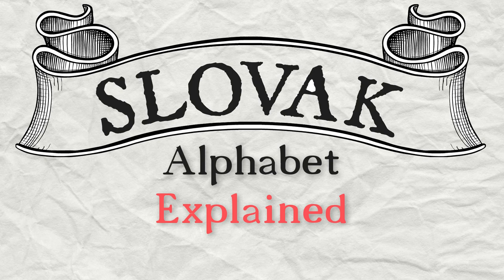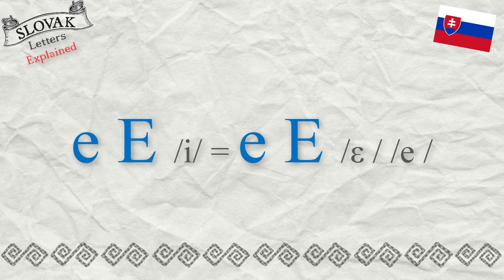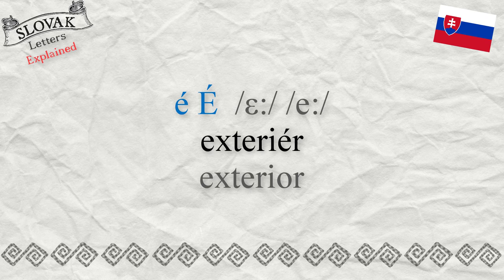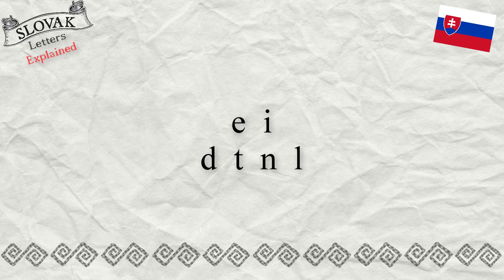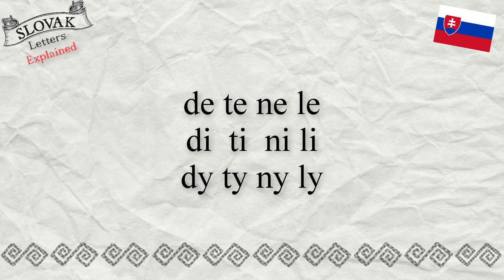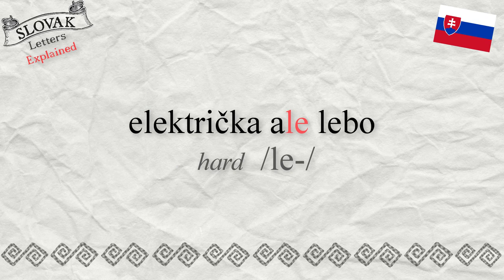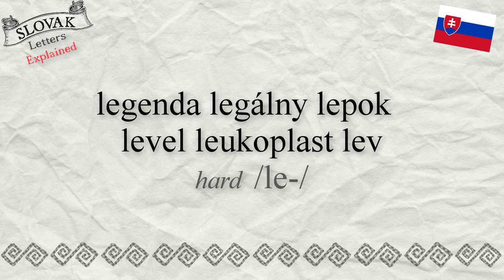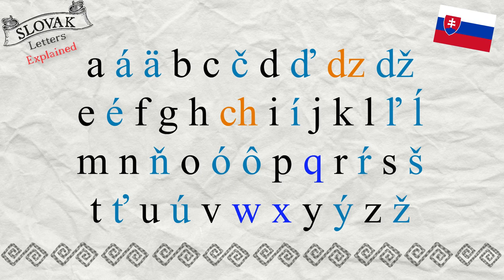Slovak Alphabet Explained Letter E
Slovak Alphabet Explained
Letter e E in the Slovak language
The variant, long é É
Pronunciation
Example words